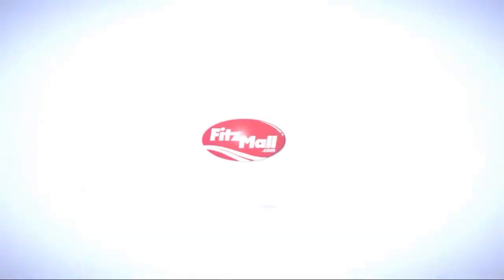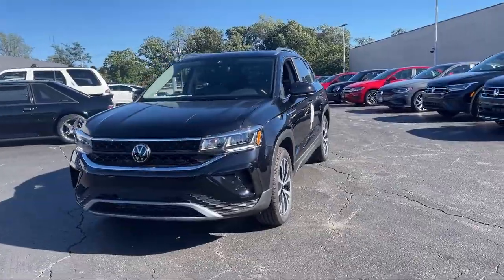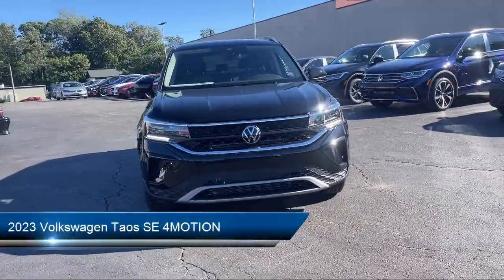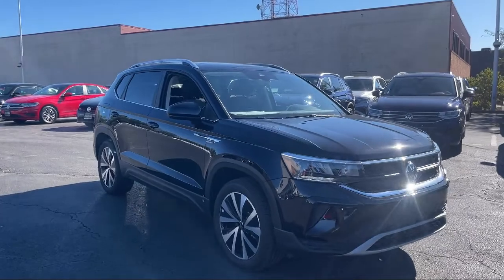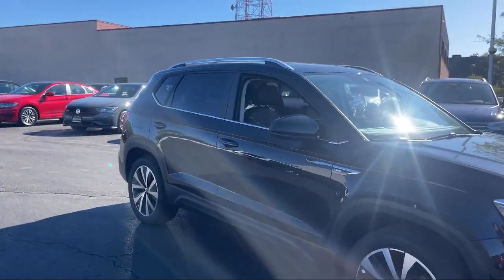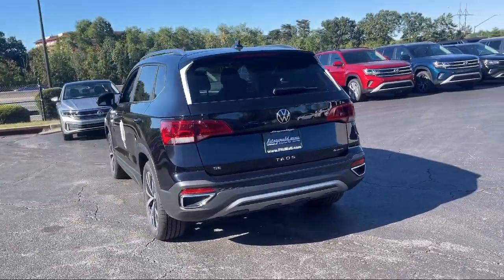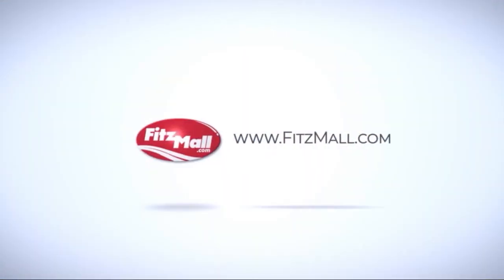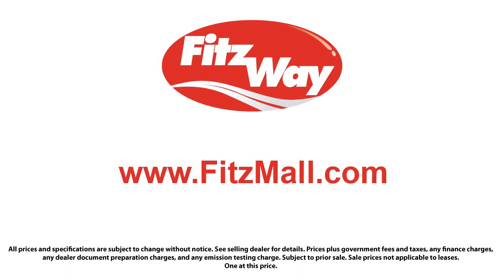2023 Volkswagen Taos SE 4MOTION Annapolis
2023 Volkswagen Taos SE 4MOTION - Stock Number: V300450 - VIN: 3VVNX7B24PM300450.

Give us a call at or visit our for more information about this or any of our other vehicles.

Fitzgerald Volkswagen Annapolis New
34 Hudson Street